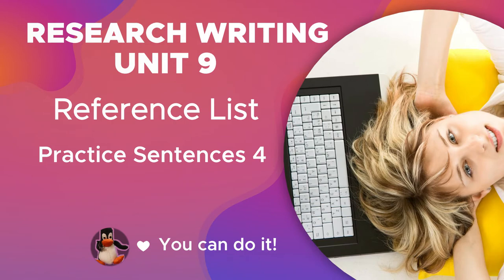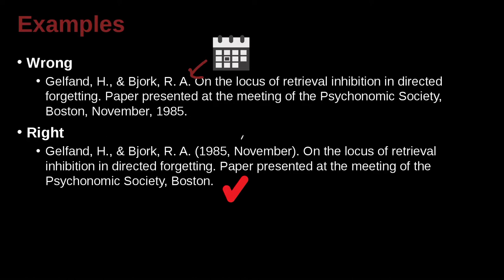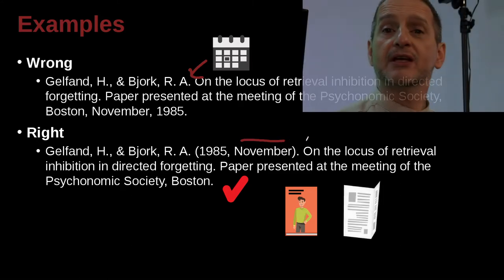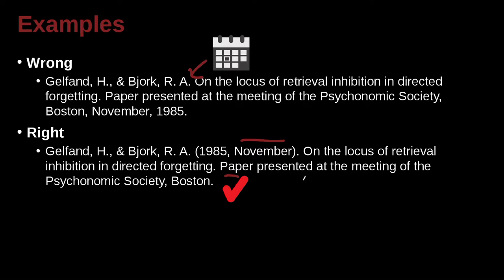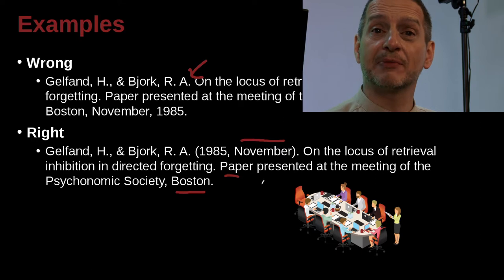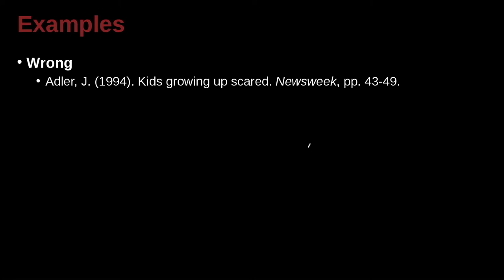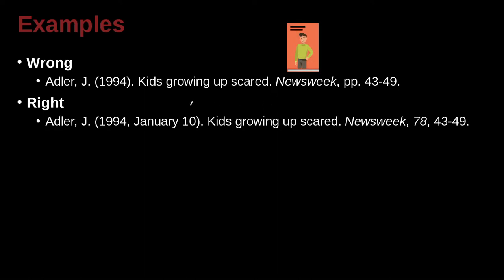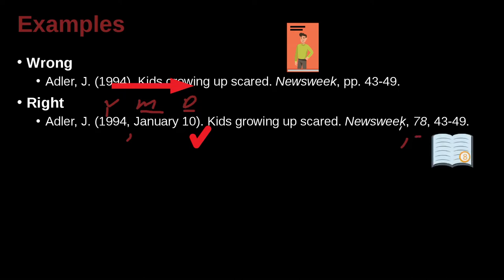APA論文寫作風格及規範 APA MOE MOOC 2022 Unit 9.18 Practice Sentences 4